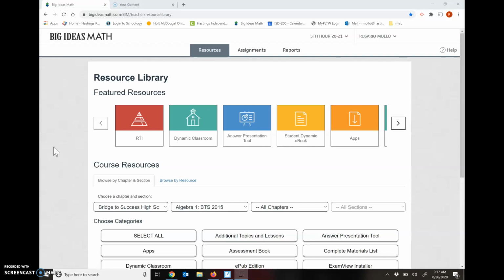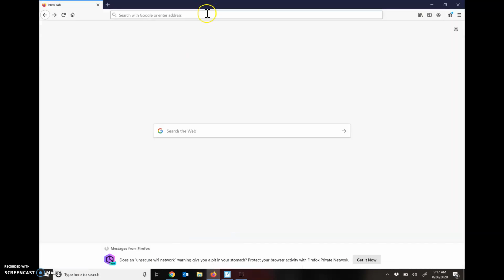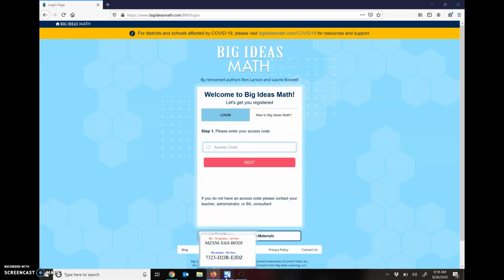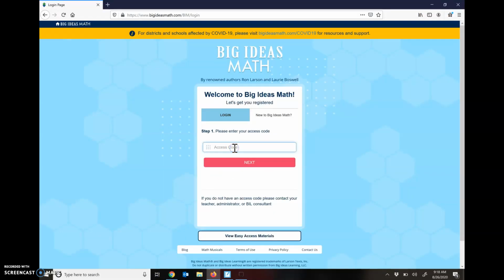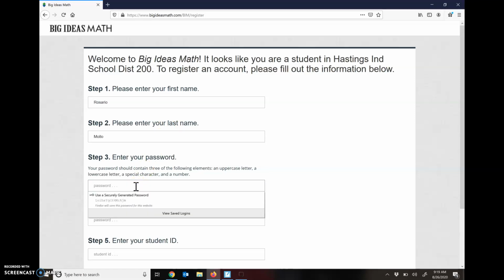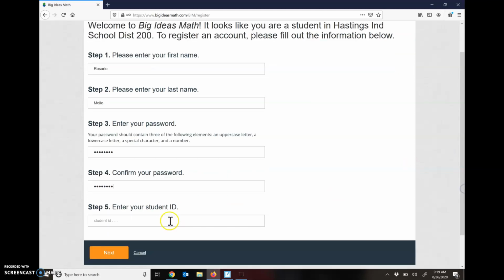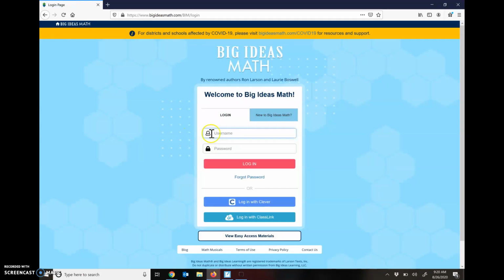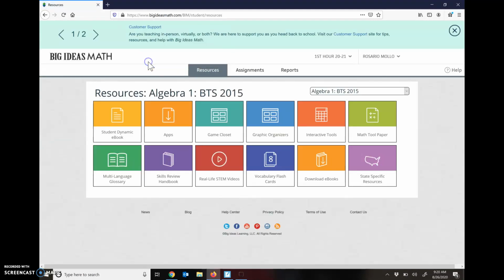Creating an Account with Big Ideas